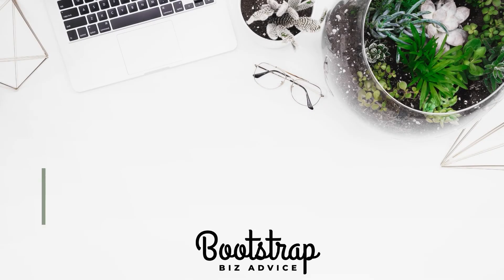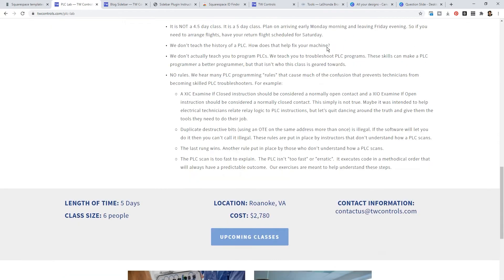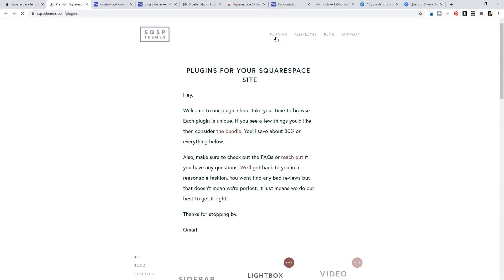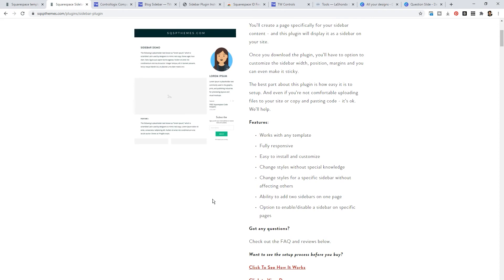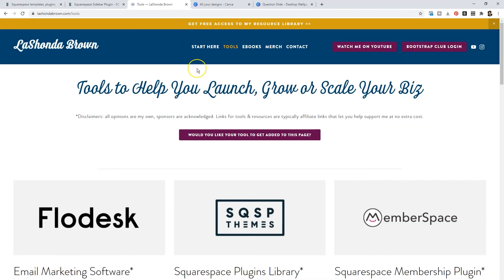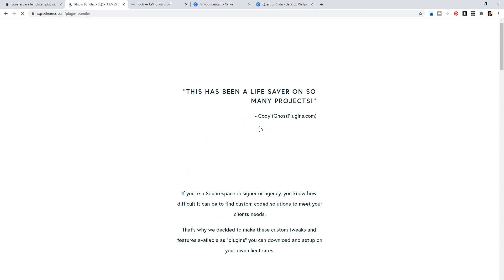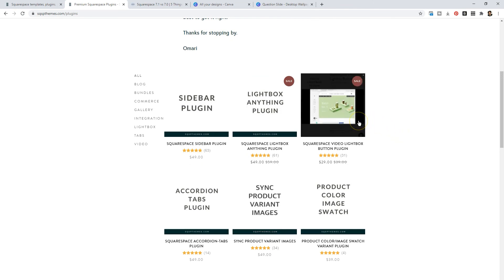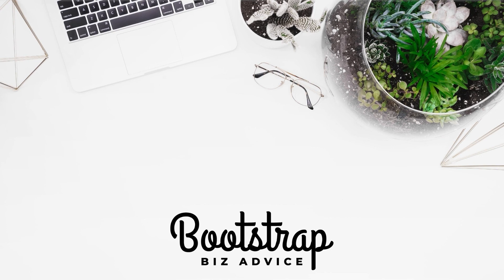Squarespace Plugins & Custom Templates | SQSP Themes Review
Find the perfect plugins for your Squarespace site on SQSP Themes. Each plugin is unique and you can save big by buying their bundle. Prices start at $19 and the Blog Sidebar allows a custom sidebar to be added to whatever pages you’d like for just $39. to shop their plugins today! I just used the Blog Sidebar plugin from SQSP Themes to create mine